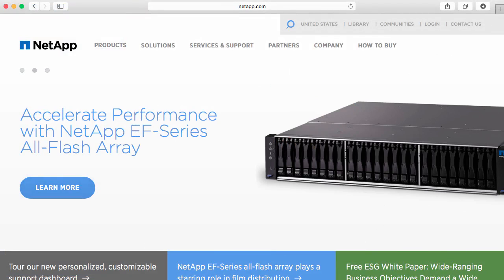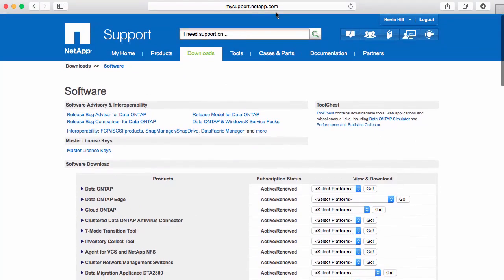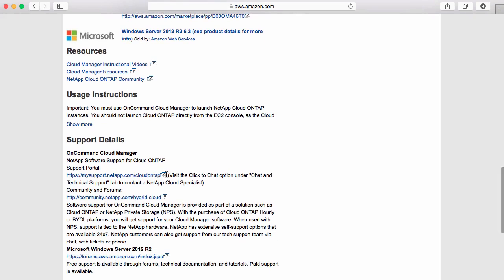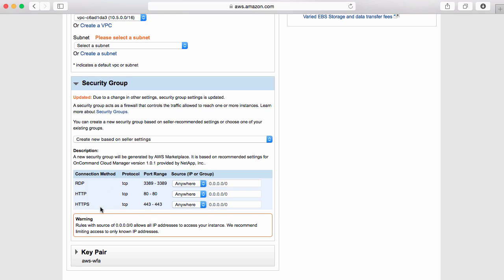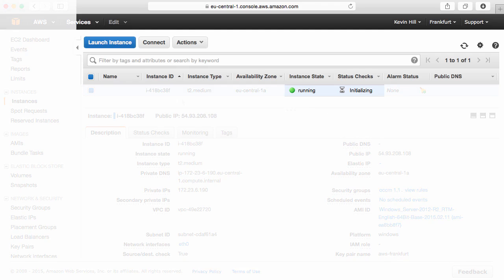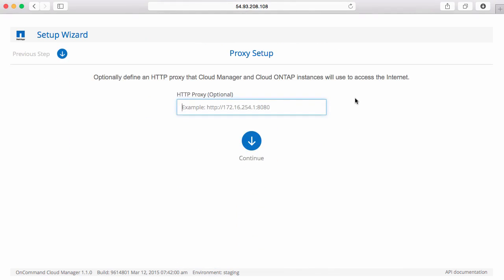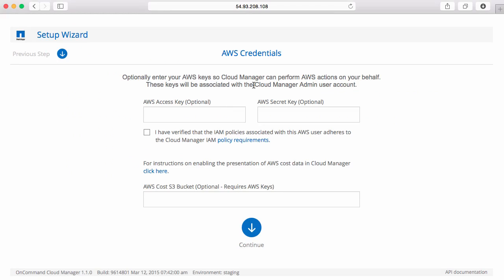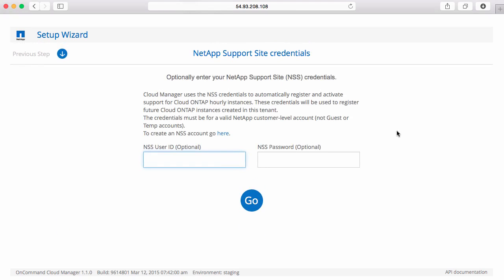Deploying OnCommand Cloud Manager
Shows how to deploy Cloud Manager by launching a Cloud Manager instance from the AWS Marketplace or by downloading the software from the NetApp Support Site to install it on an existing host. Also shows how to perform essential setup tasks using the Setup wizard.

Note: This video shows the Cloud Manager 1.1 console, but it is applicable to later releases.

to access additional resources for Cloud Manager and Cloud ONTAP.